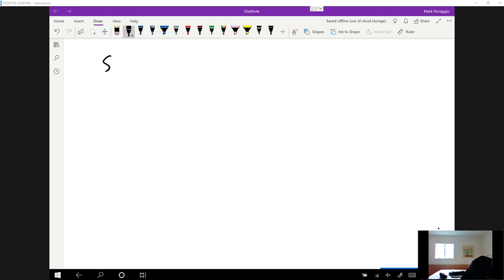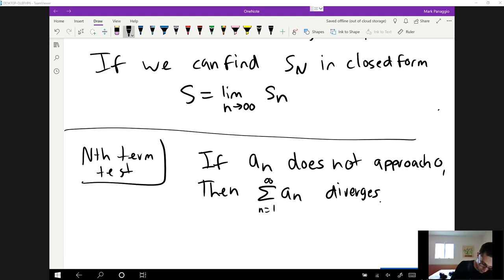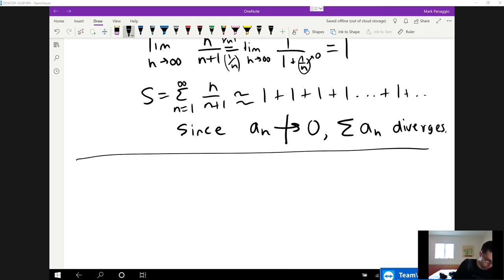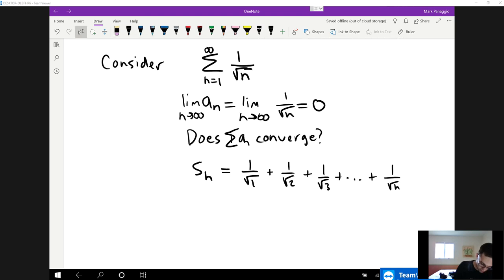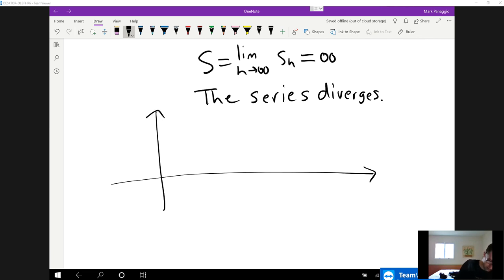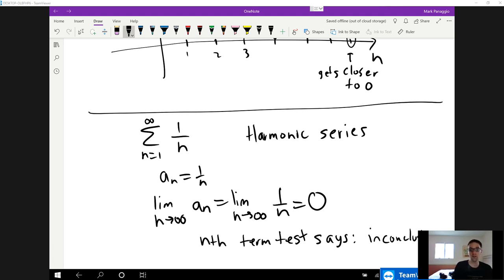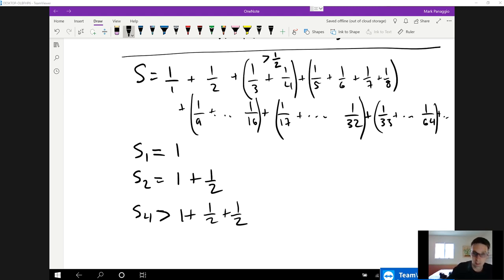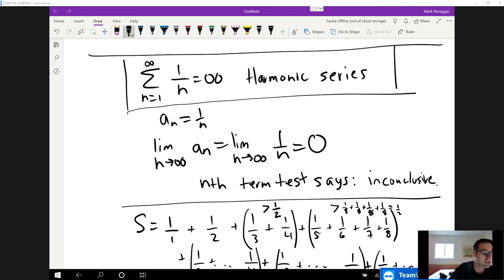9 nth term test and the harmonic series